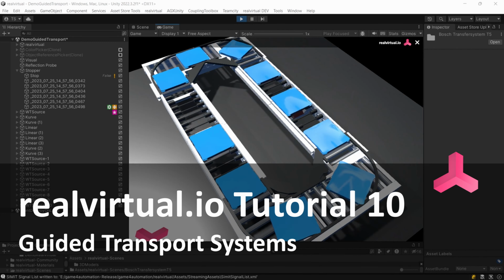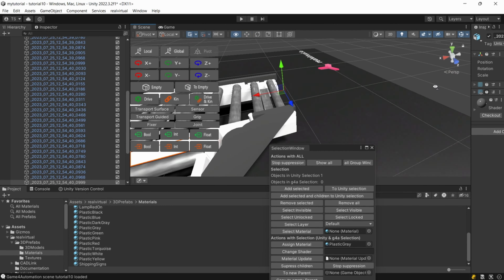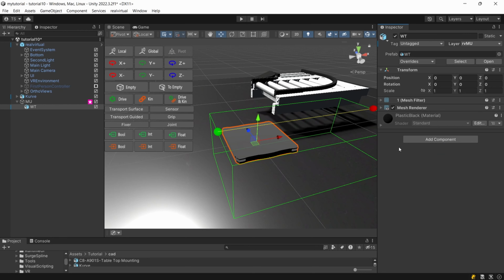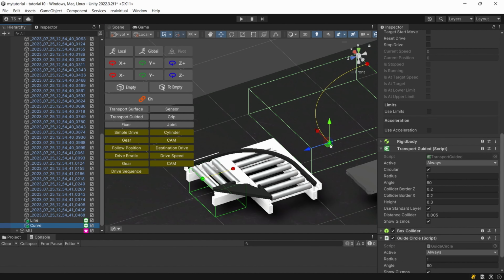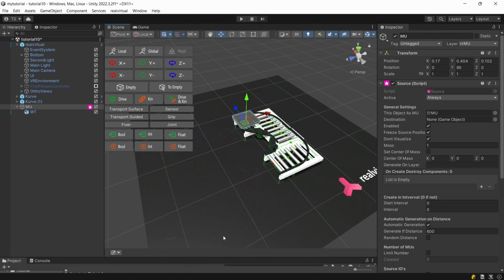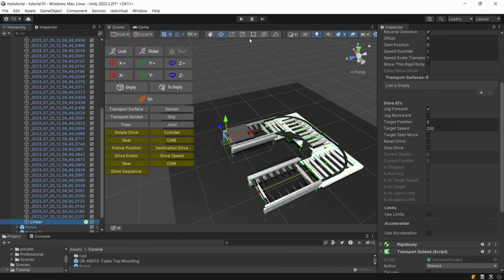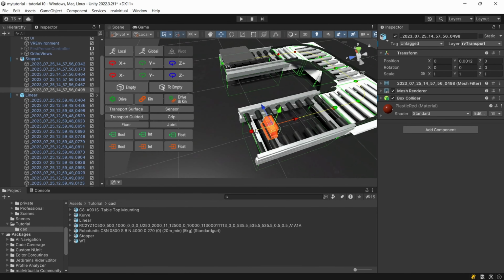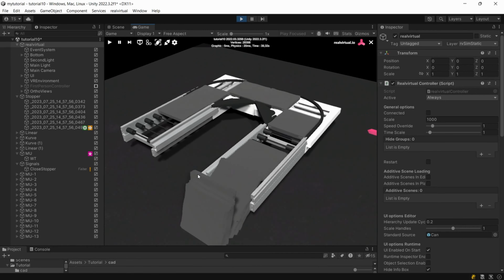realvirtual.io Tutorial 10 - Guided Transport - Conveyor Systems with Unity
Achieving physical-based transport on controlled paths can be quite challenging in Unity. The utilization of colliders and standard transport surfaces often results in an almost impossible task of achieving smooth movement.

Here is a tutorial about our new feature Guided Transort. It is already included in Professional and will be soon also available in Starter.